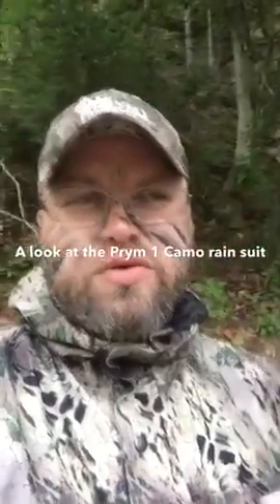A look at the Prym 1 Camo rain suit.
A quick look at the rain suit from Prym 1 Camo. There is no question the pattern works, but so does the clothing it on.